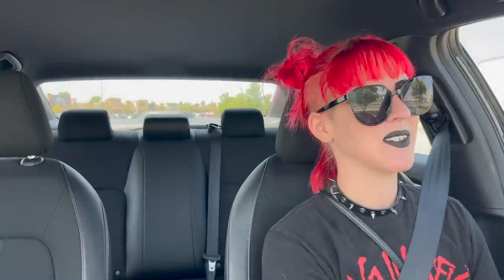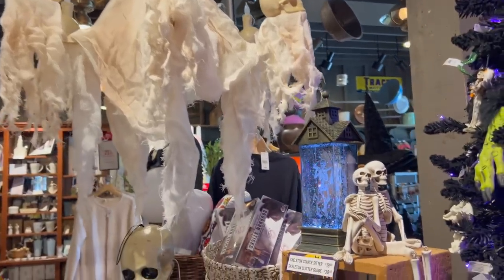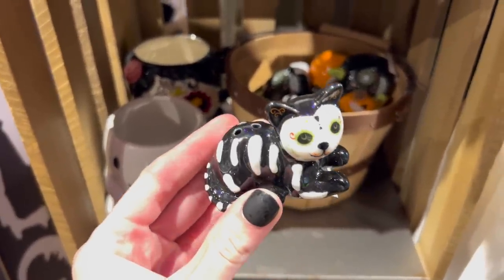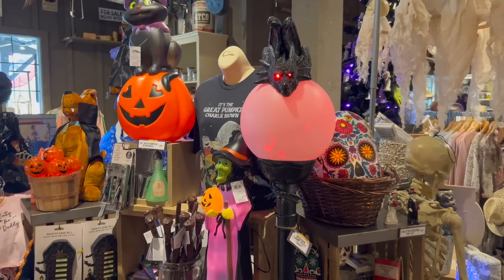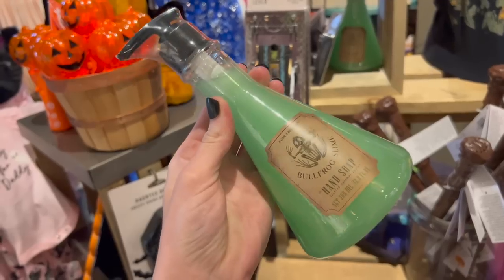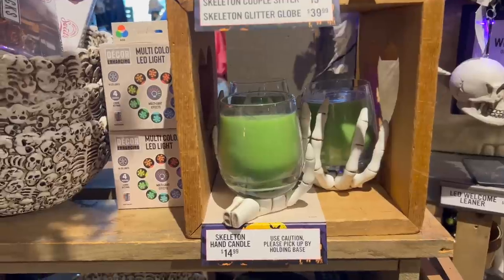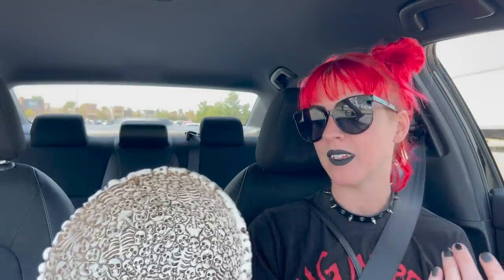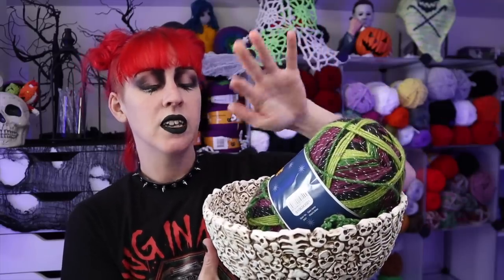Halloween at Cracker Barrel ~ 2023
This is my first year hunting for Halloween at Cracker Barrel and it didn't disappoint!

My Favorite Hooks: Furls Crochet Hooks